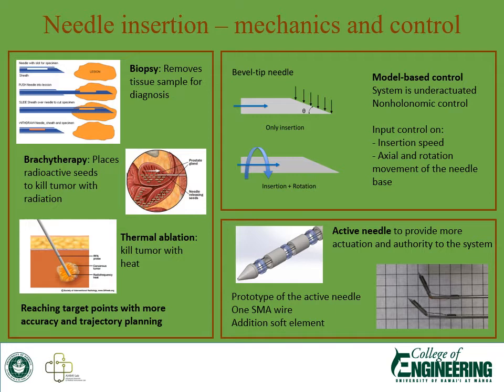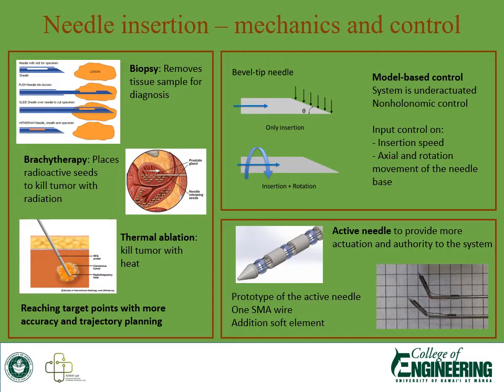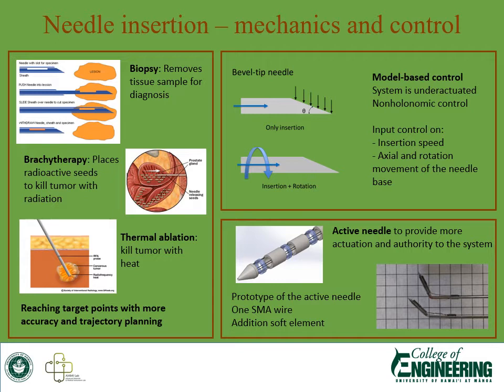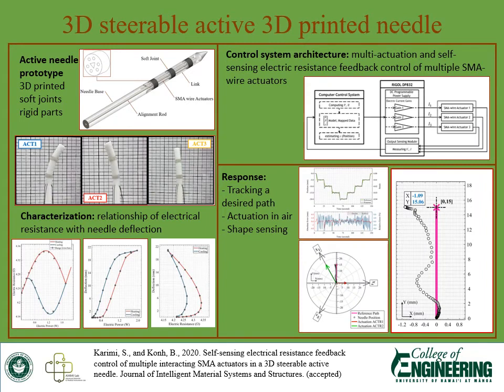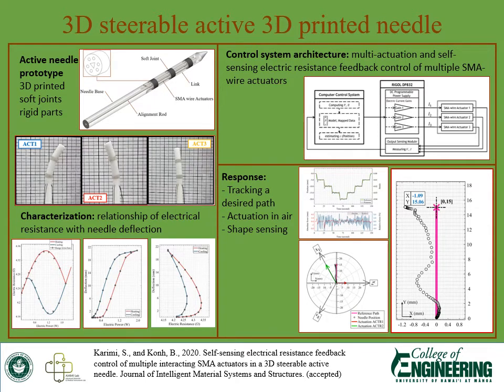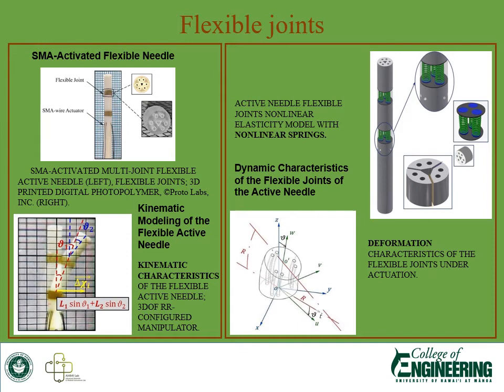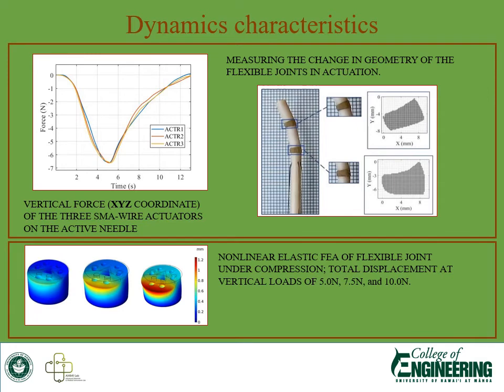DMD2020-9097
"Dynamic Characteristics Analysis and Fem Modeling in Control of an Sma-Activated Flexible Multi-Joint Needle" DMD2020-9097
Saeed Karimi and Bardia Konh, University of Hawaii at Manoa

Abstract: Minimally invasive percutaneous needle-based procedures such as brachytherapy, ablation, and biopsy are standard clinical procedures in cancer interventions. Active needle steering increases the target placement accuracy, and consequently improves the clinical outcome. In this work, kinematic characteristics and dynamical analysis of a 3D steerable active surgical needle prototype with flexible joints, and three Shape Memory Alloy (SMA) actuators are studied. The Shape Memory Effect (SME) and Pseudoelasticity (PE) of the SMA actuators, and their biocompatibility, and high corrosion resistance, have made SMAs appropriate alternatives in biomedical applications. Modelling the dynamics of the flexible active needle in actuation is essential in predictions of the needle-tissue interactions, navigation, and control of the active needle in the tissue during the insertion.